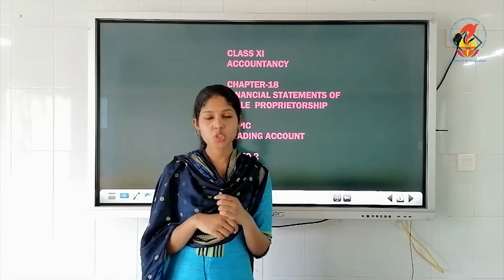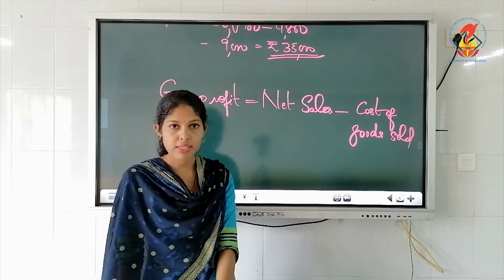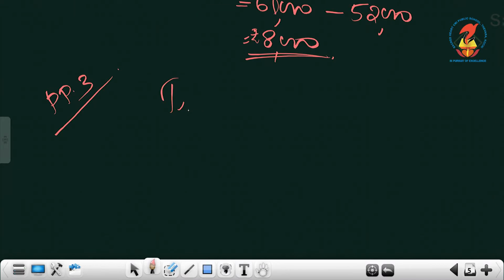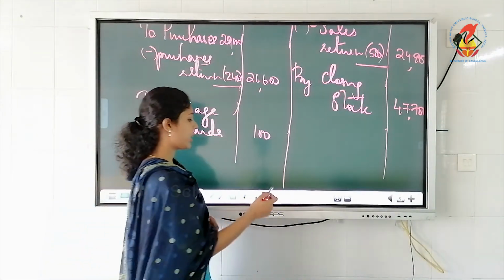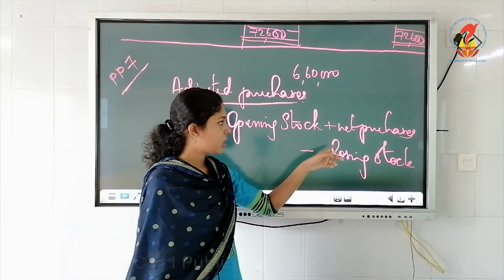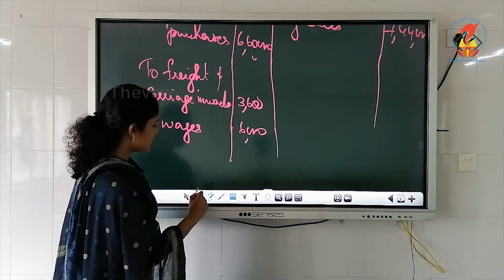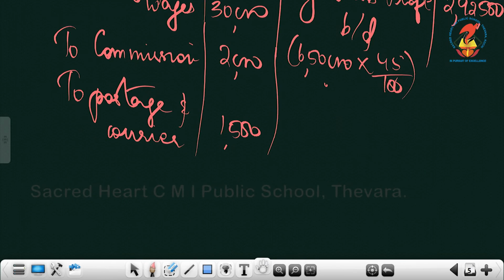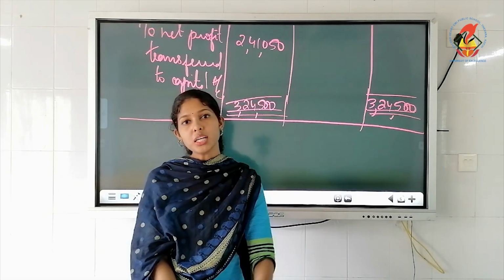Acc11 Chapter 18 Financial Statements of Sole Proprietorship Video 02 Trading Account